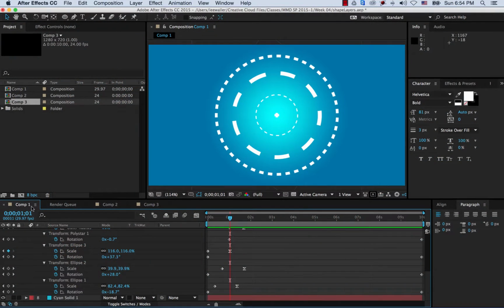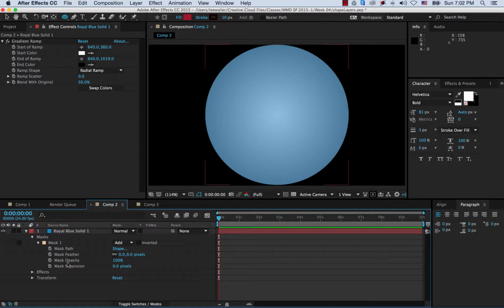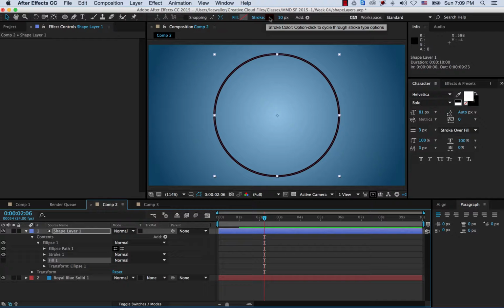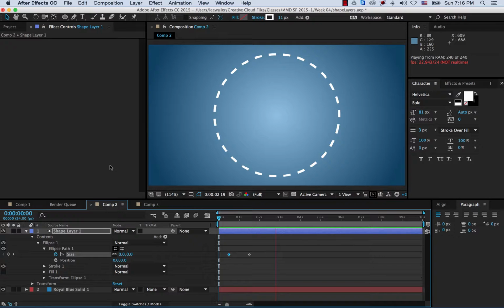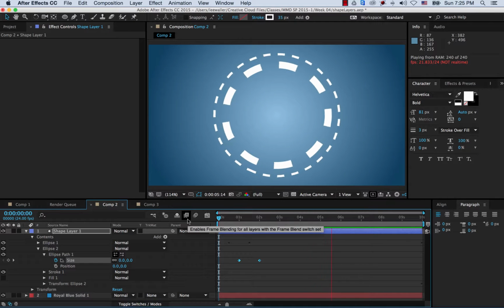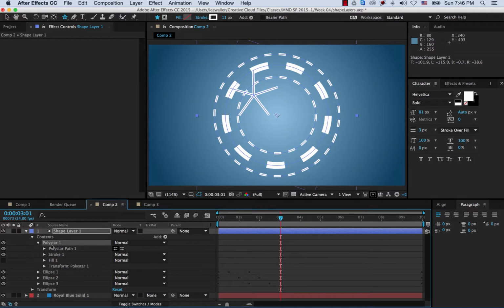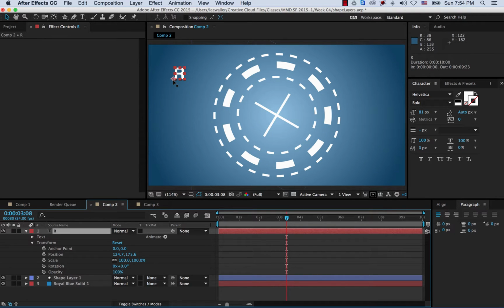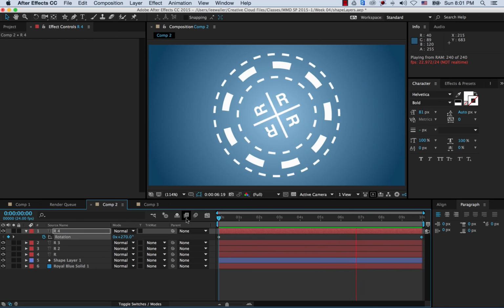After Effects - Shape Layers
A look at shape layers.